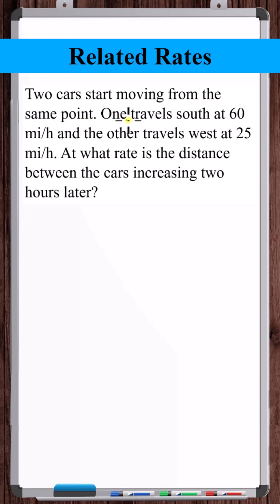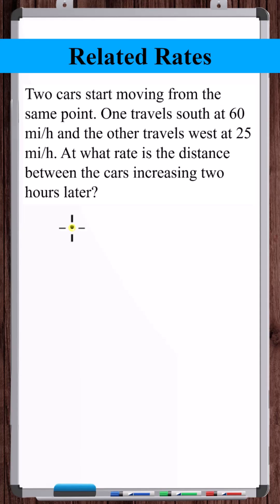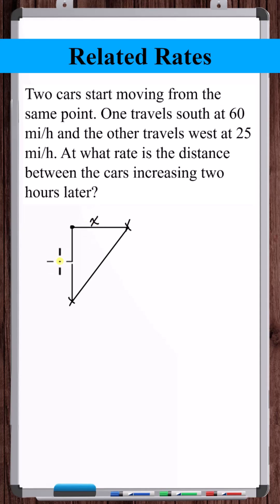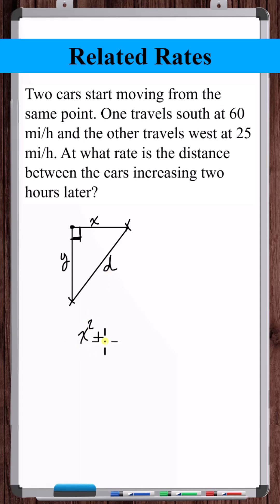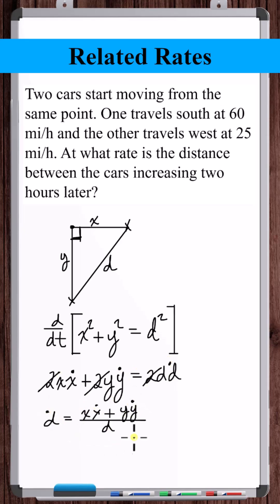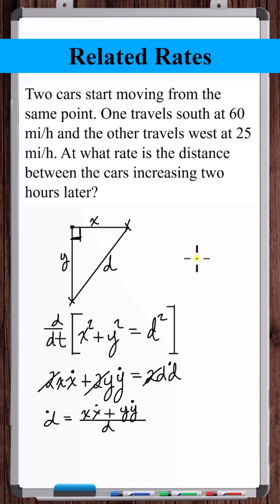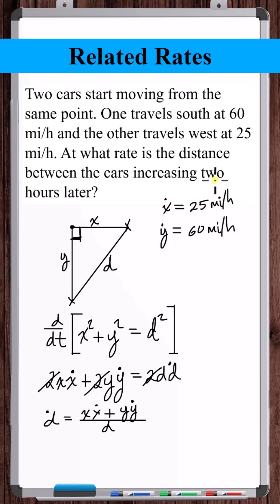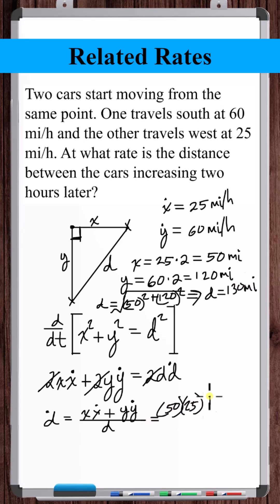Related Rates | Rate of change of distance b/w cars travelling south & west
In this video, we use the method of related rates to solve for the rate of change of the distance between two cars, one travelling south & one travelling west.